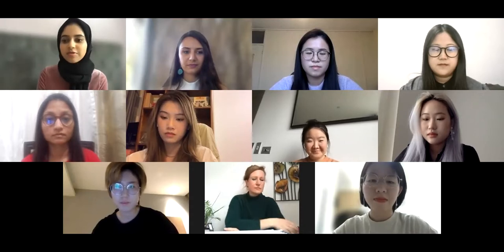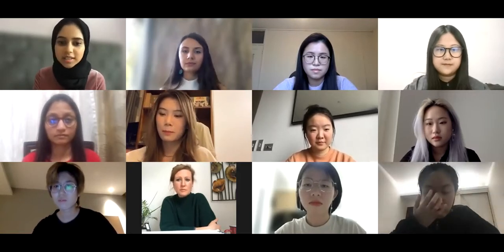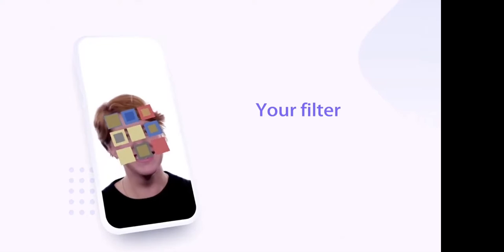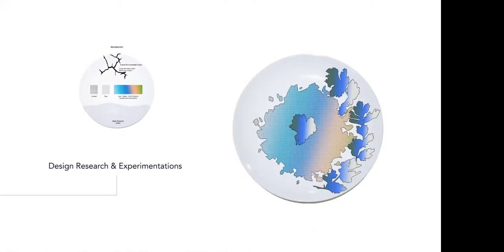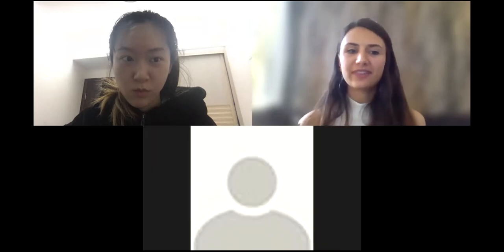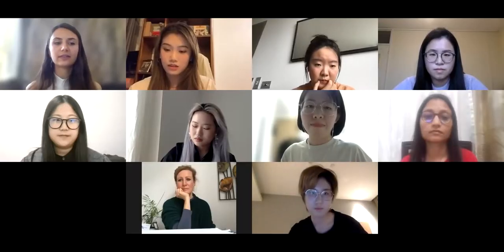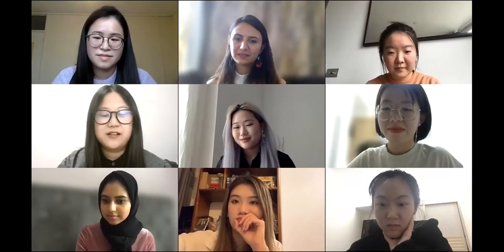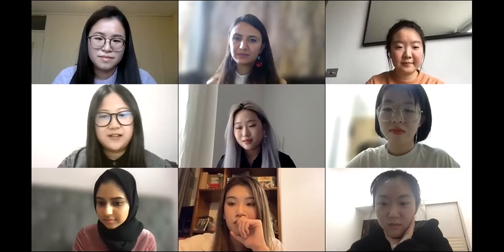MA Data Visualisation | Convergence: Data, Design, Research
Join MA Data Visualisation graduates as they introduce their final major projects through short films, critical enquiry and experimentation.

Dispersed across the globe, MA Data Visualisation 2020 graduates come together to present Convergence: Data, Design, Research, an online event introducing their final major projects through short films addressing the research, critical enquiry, and experimentation that constitutes their work and practice.

Tackling complex social and cultural issues with innovative and experimental approaches to media and medium, this year’s graduates explore the context and test the boundaries of the discipline of data visualisation and information design.

Creating both tangible and digital outcomes, these projects interrogate the concept of digital texture, offering new perspectives on what it is to know and share knowledge through data and visualisation practice.

This event took place as part of the London College of Communication Postgraduate Showcase, celebrating some of the most inspiring new work across design, media and screen.

Visit the UAL Postgraduate Showcase to explore more of this year's final major project work

To find out more about MA Data Visualisation, visit the course page on our